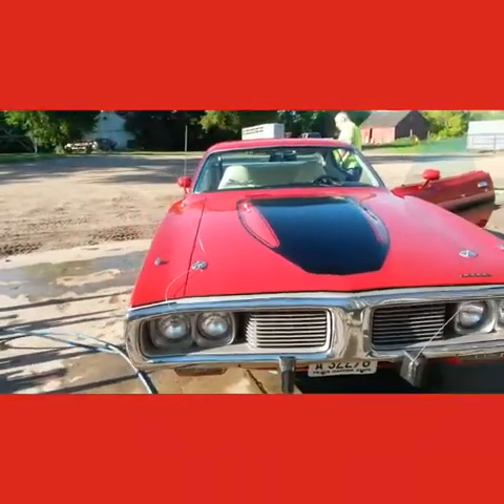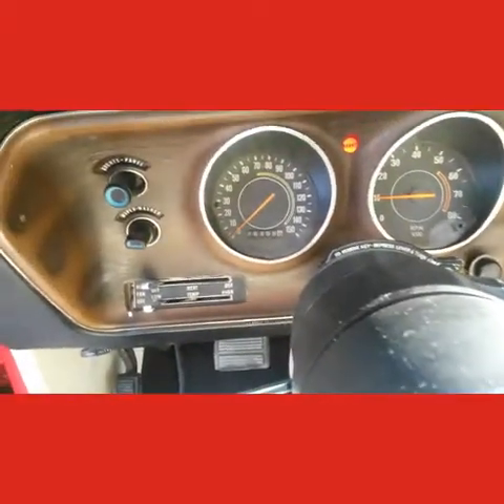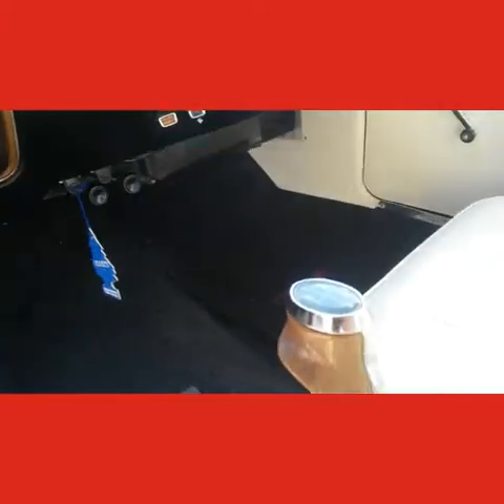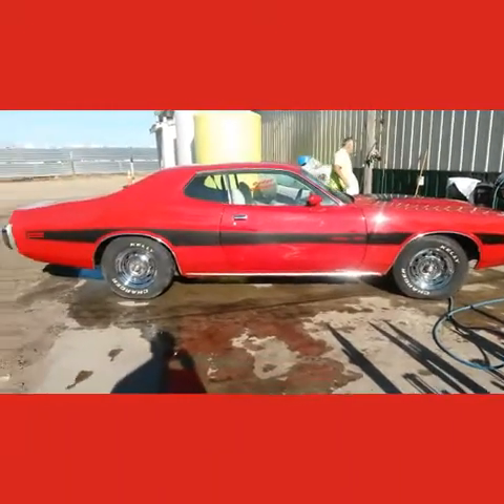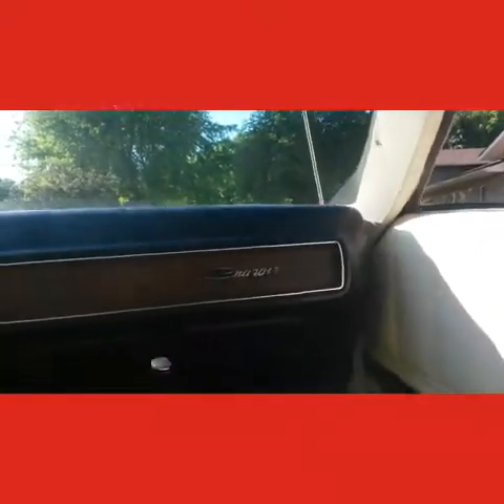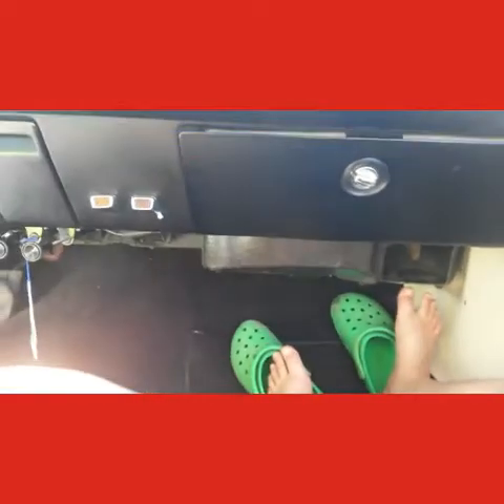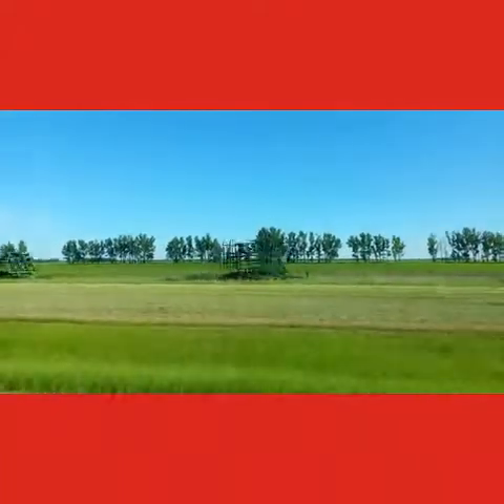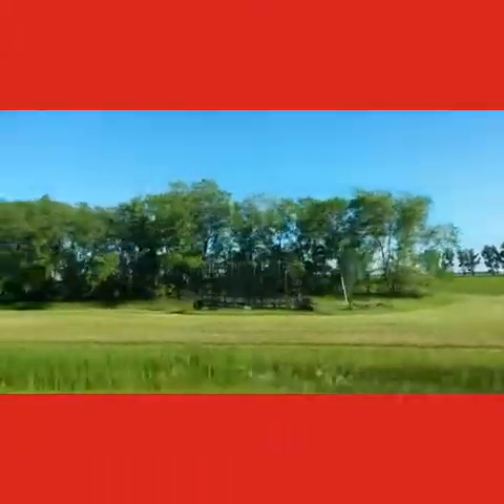Fourth of July road trip! Taking the 1973 Dodge Charger out for a spin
This is my grandpa's first car he bought it brand new in 1973 drove it for one year and then sold it to my neighbor and he had it for 20 years and then sold it to a friend of my grandpa's and then he bought it back 10 years ago and fully restored it.